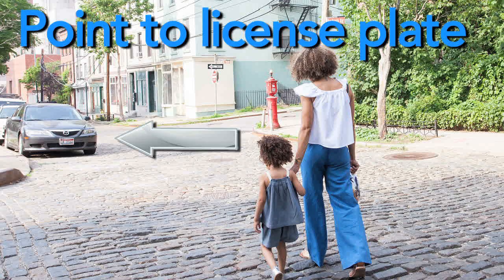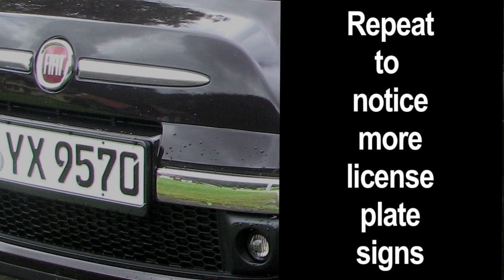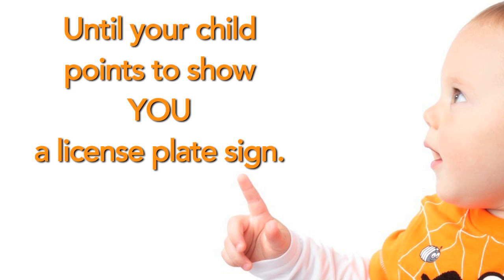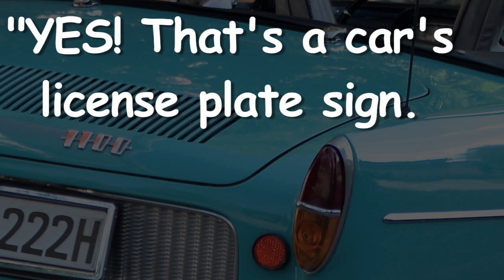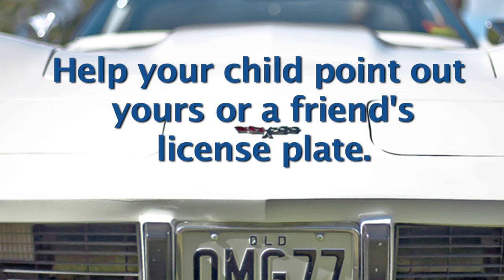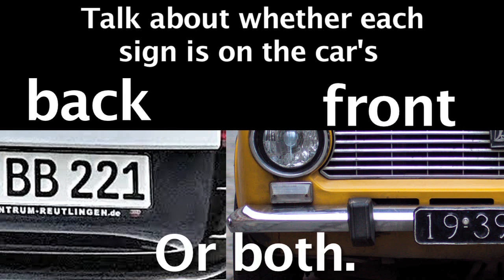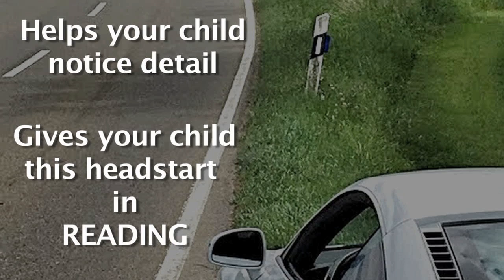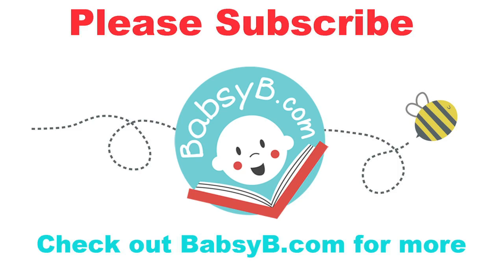Fun with LICENSE PLATES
You're on a walk with your child...you pass a parked car...and there's another opportunity to help get your child ready for reading. Babsy B has tips on turning that walk into a learning experience. And it's something you can do every day!

Category